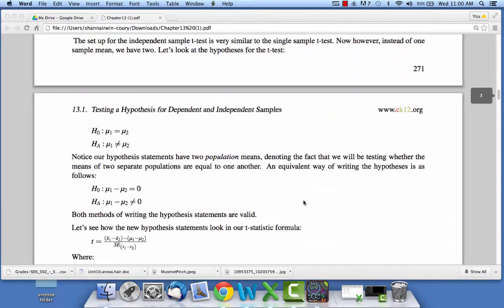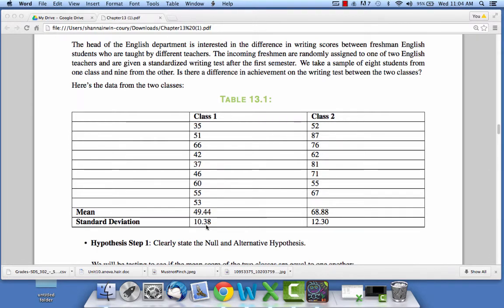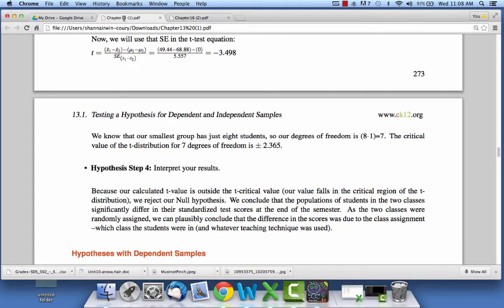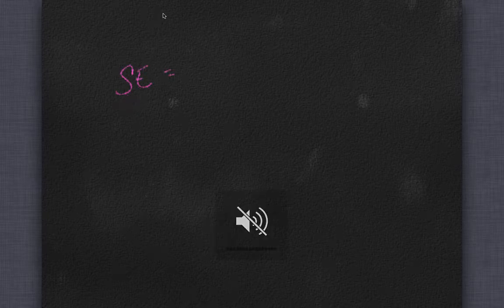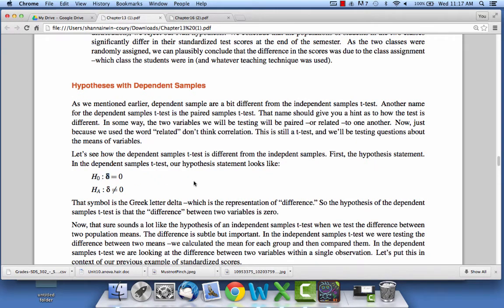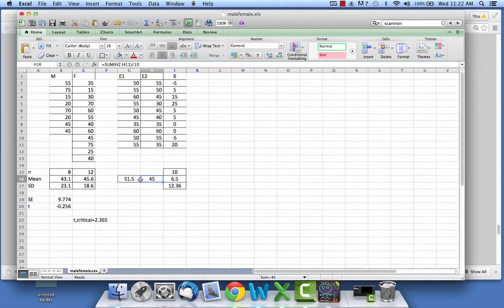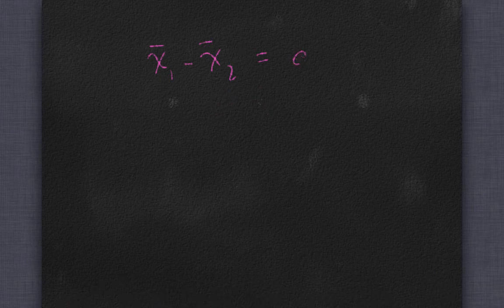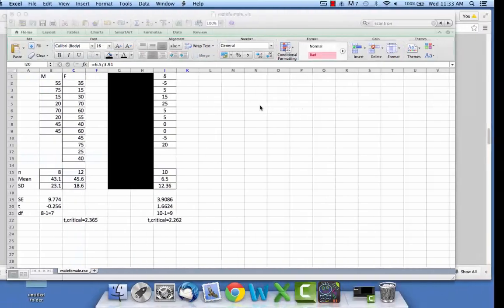Two Sample t-Test